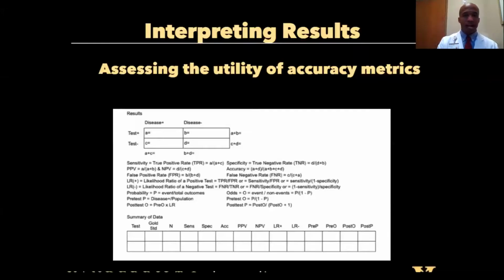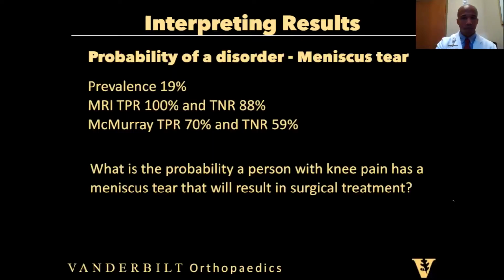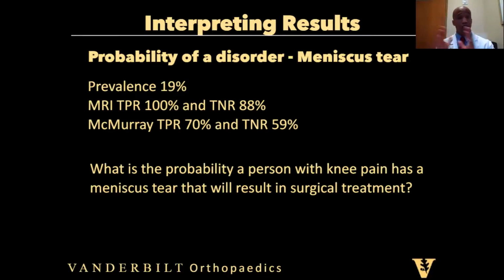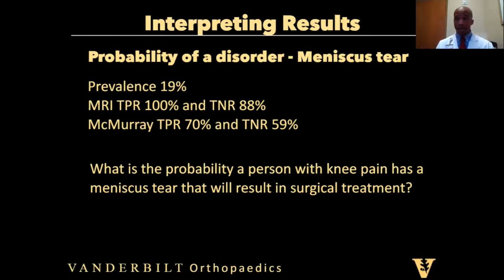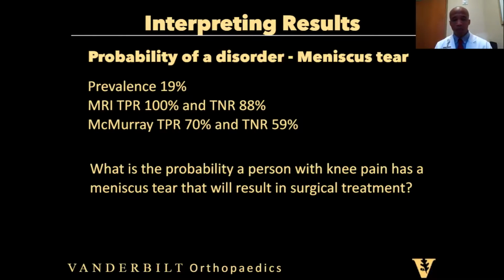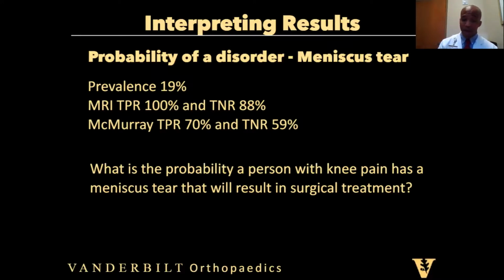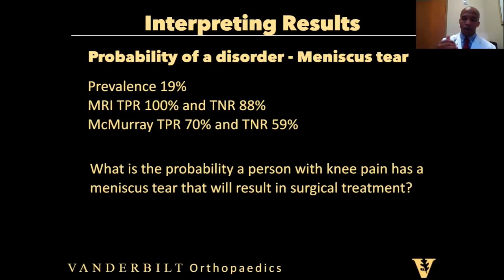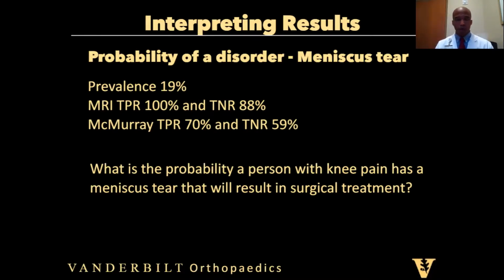Diagnostic Study Lit Review - Journal club prep for 8/11/20